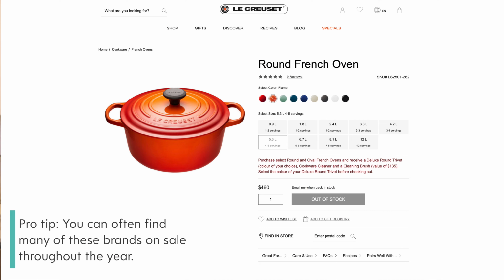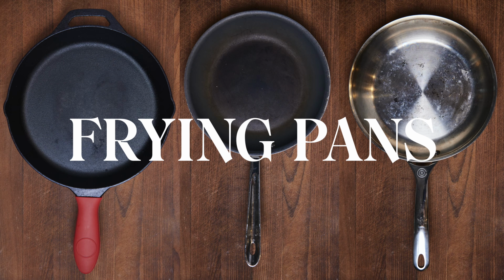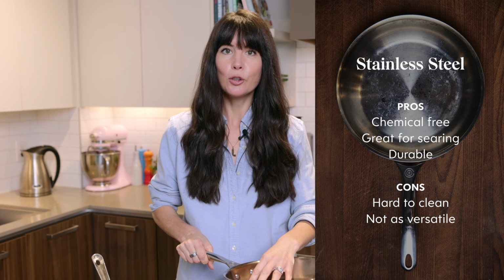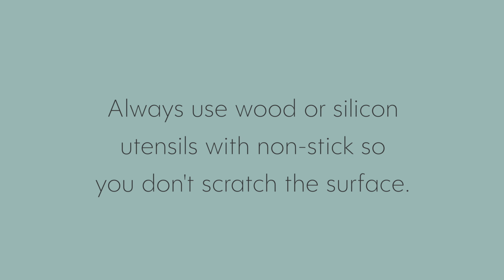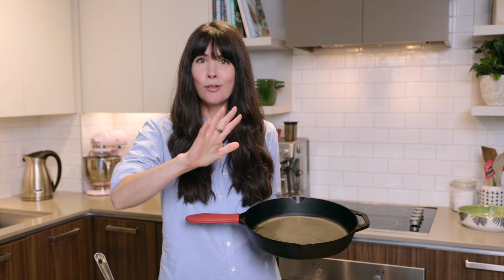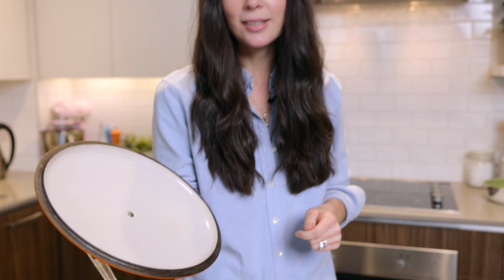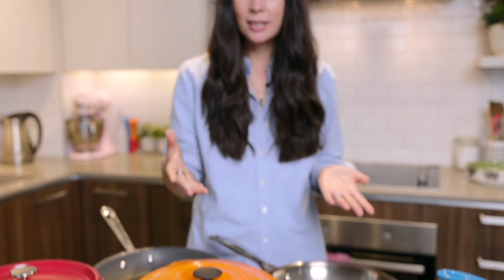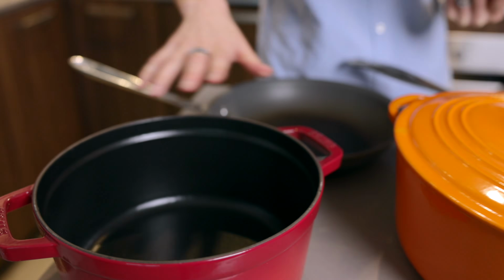The Best Clean Cookware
Just as important as what you eat and how much you move your body, the products you use to cook nourishing food can either help you or harm you. Without being too alarmist here, many cookware products on the market today can be a source of unhealthy toxic chemicals such as aluminum, lead, cadmium, PFOAs and more. In this video, I share my favourite cookware. I will be back with another video on my favourite bakeware for muffins, cakes and loaves!